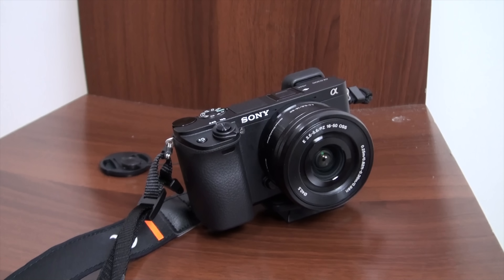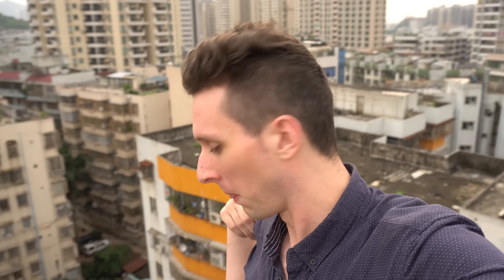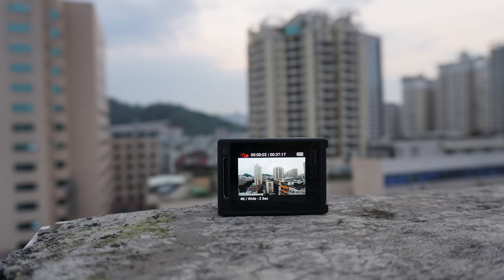Why You Should Upgrade to a Sony a6300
Hey Laowinners!

Got a new camera! I test and review it compared to Sony's HD Handycam. It's pros and cons.
It's the Sony a6300!
RIP Sony Handycam
Climb on top of a water tower
Say hello to 4k!

Conquering Southern China - Our Documentary about us exploring the weirdest, most wonderful places in the country over 5000 km. on our motorcycles.
Join me on a very clear Daily Milk.

Be a laowinner!

Theme song in intro:
ΛDRIΛNWΛVE - it's good to see you again!!